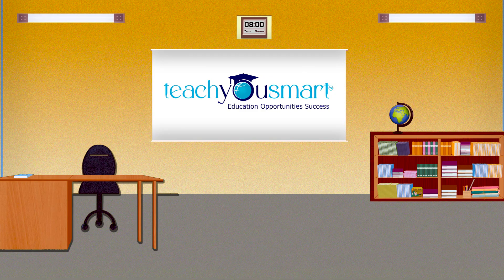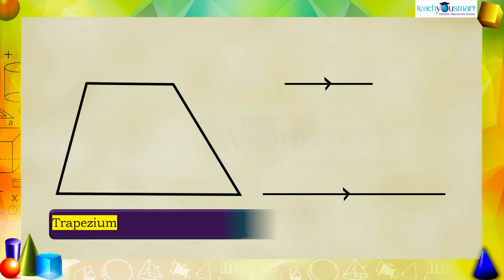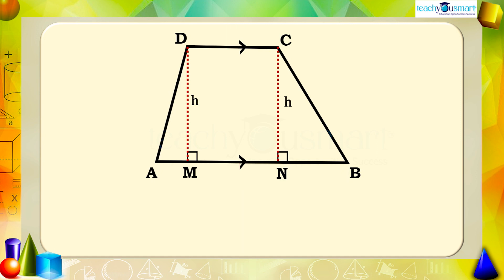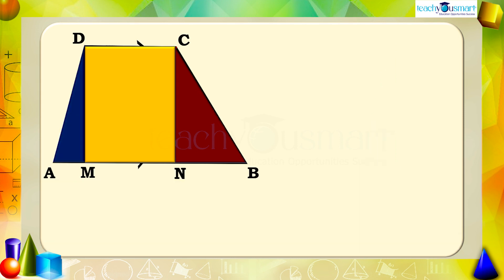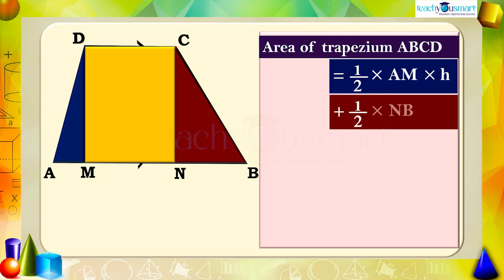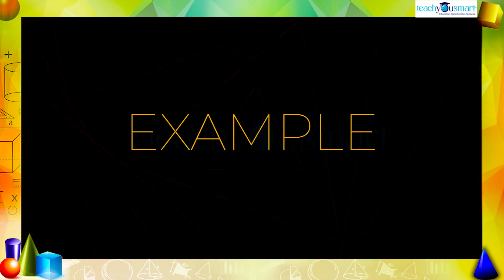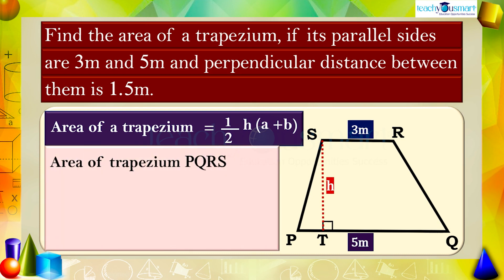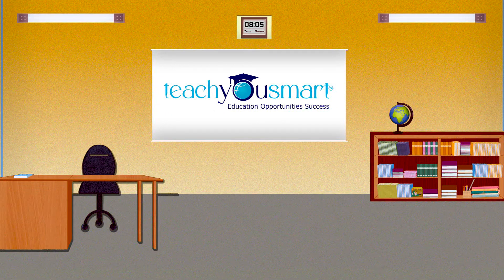Mensuration - Area Of Trapezium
Teachyousmart explains how to find the area of a trapezium,  with the help of an activity.